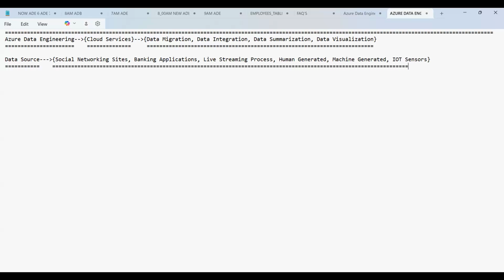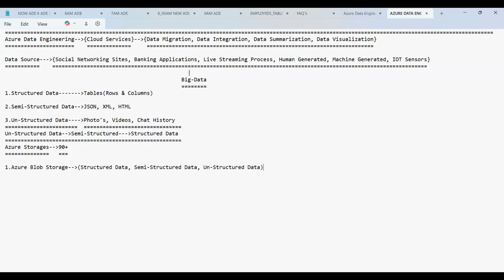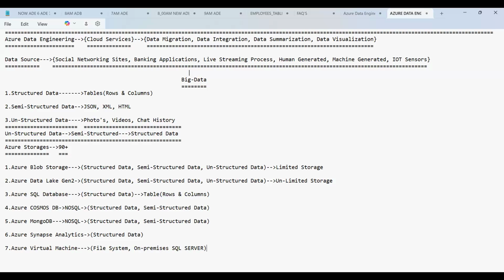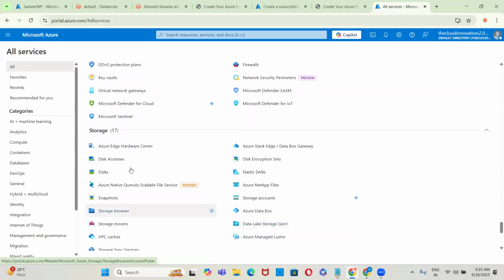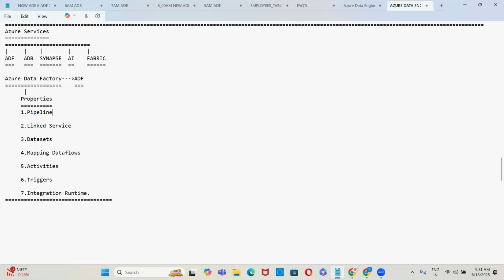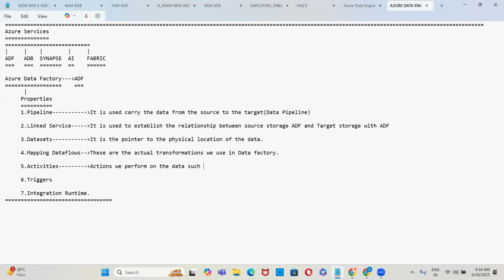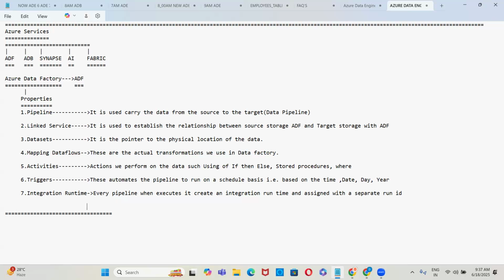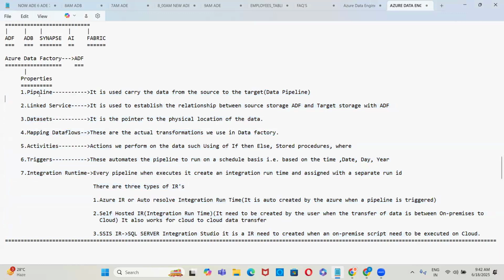AZURE DATA ENGINEERING DEMO 2 17 06 2025 BY SAMEER